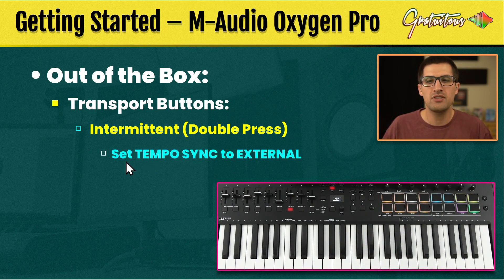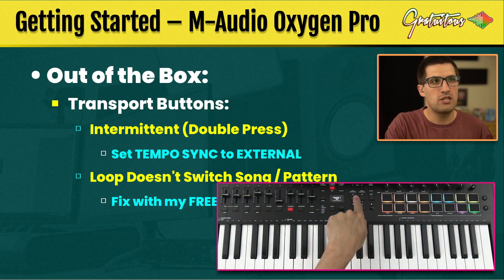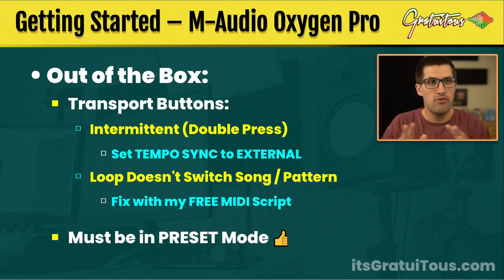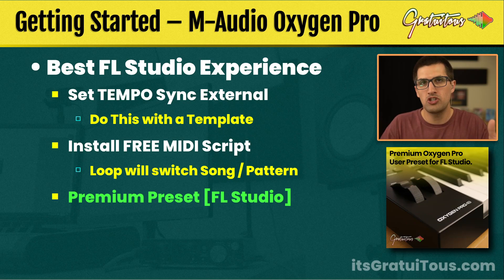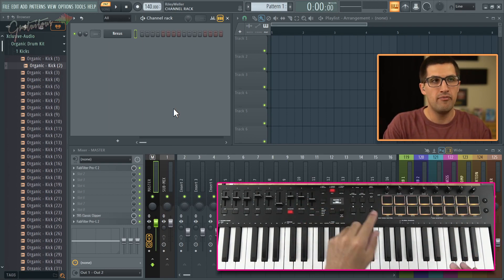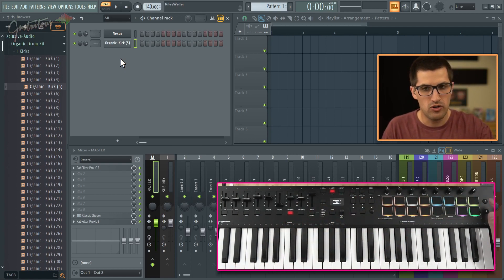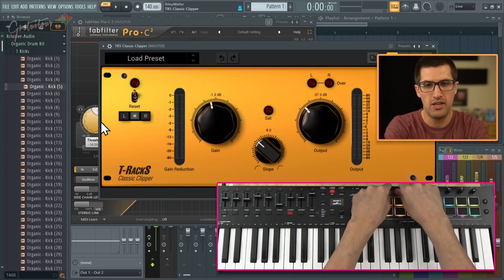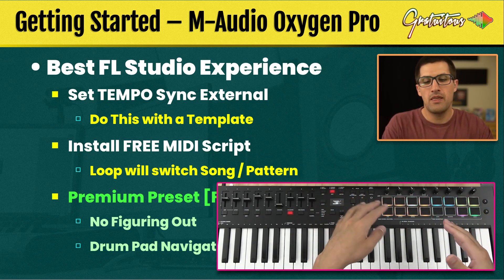Getting Started - M-Audio Oxygen Pro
Getting Started with the M-Audio Oxygen Pro MIDI Keyboard in FL Studio.  Learn how to setup the Oxygen Pro in FL Studio tutorial.